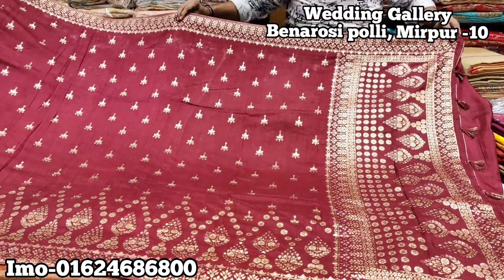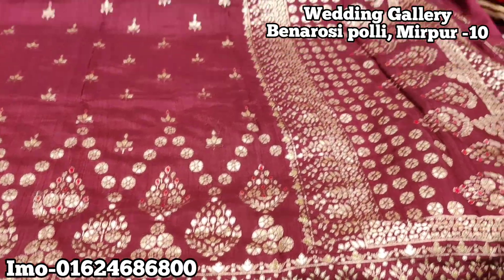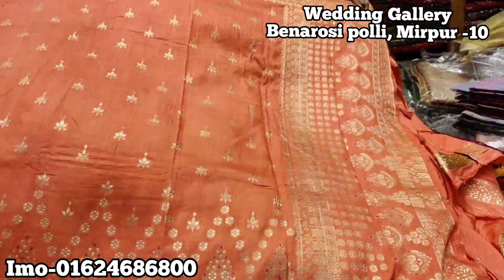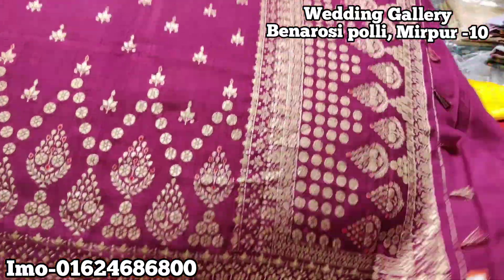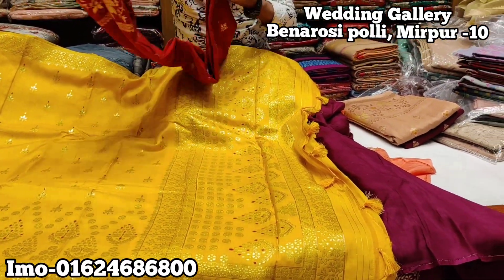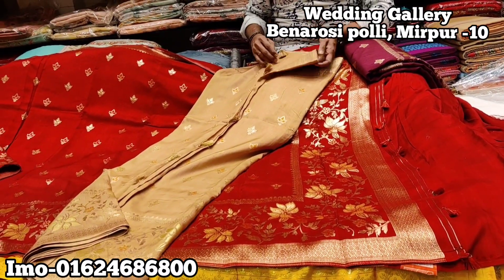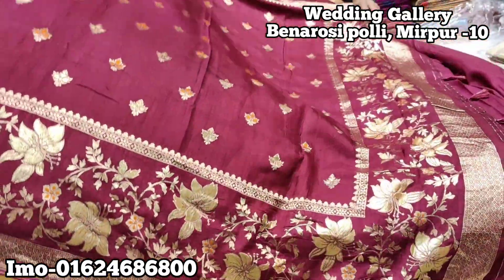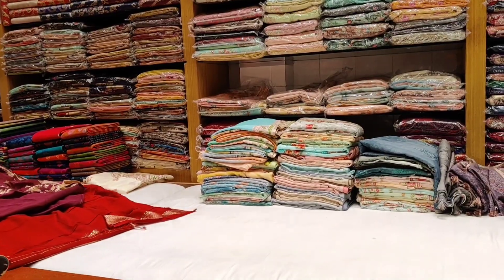ডিজাইনার হ্যান্ডলুম পার্টি শাড়ি কিনুন /Designer handloom party saree collection.